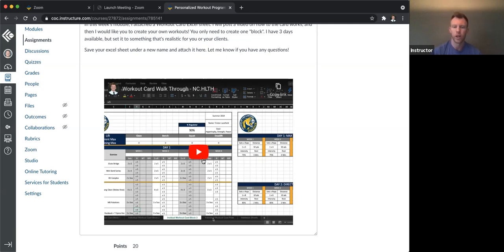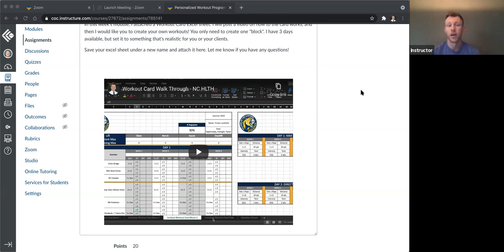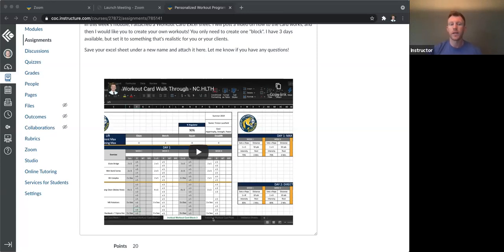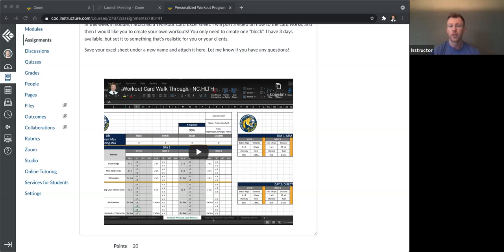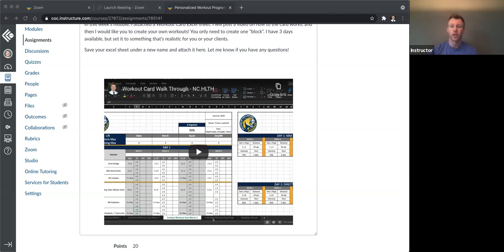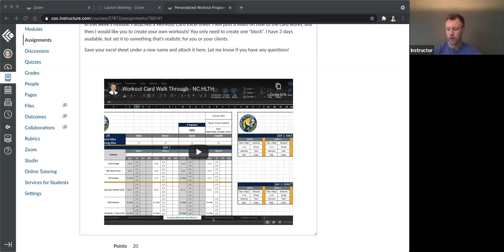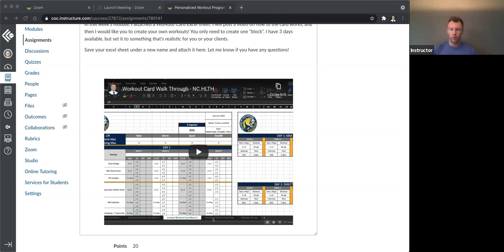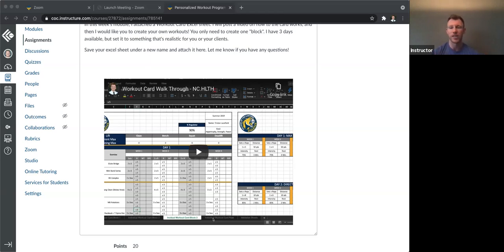NSCA CPT Prep - Chapters 15 - 17